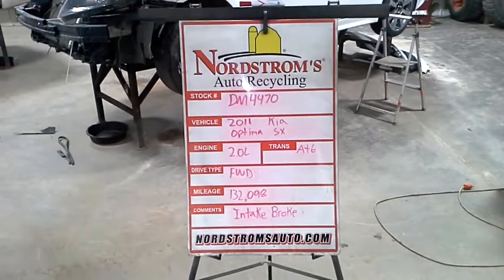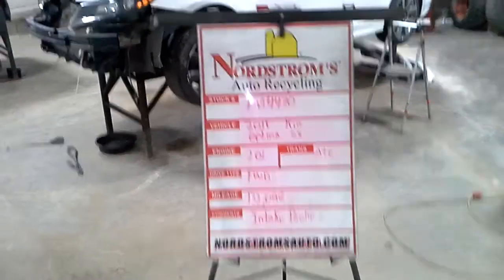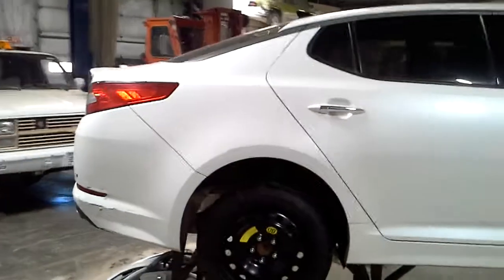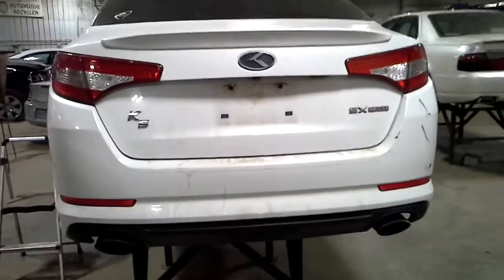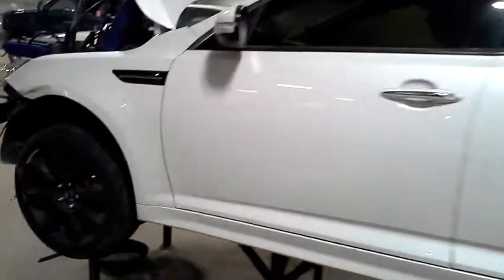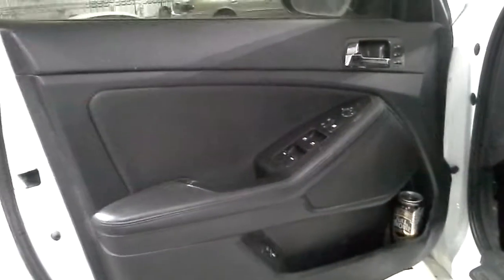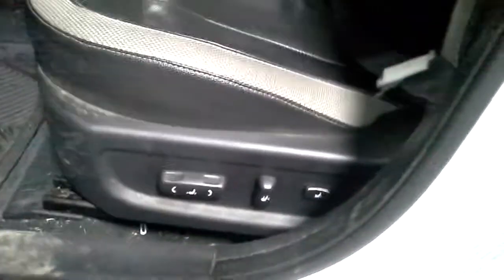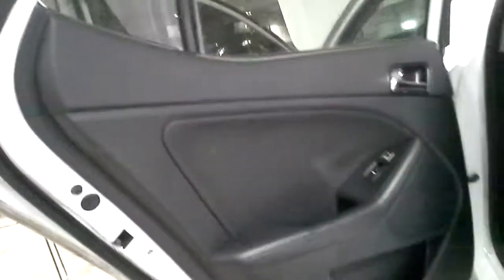PARTS FOR 2011 Kia Optima SX DM4470